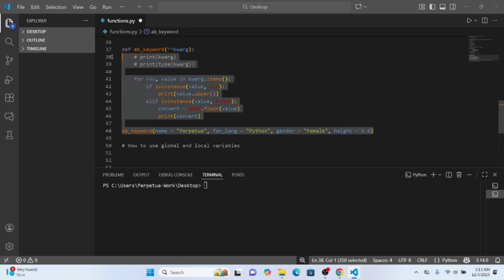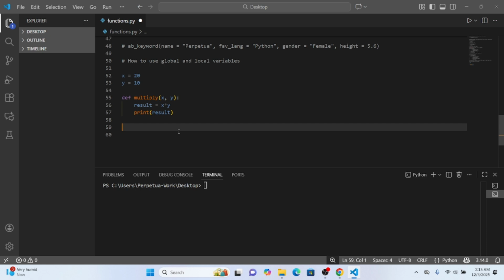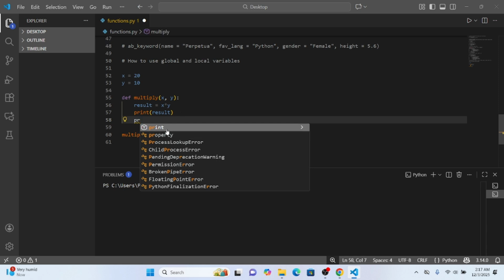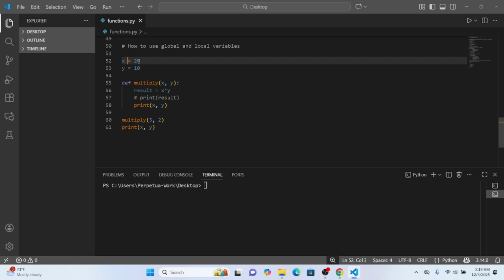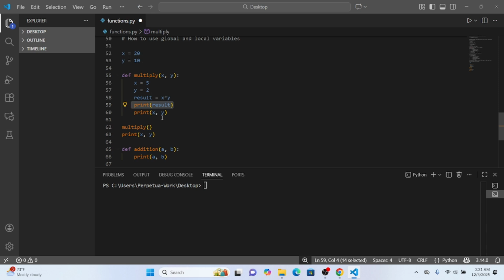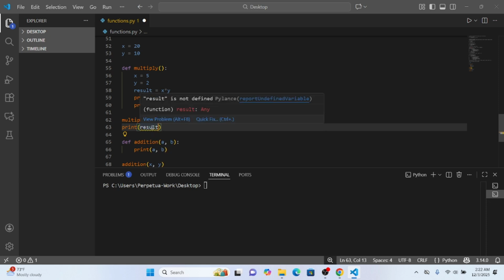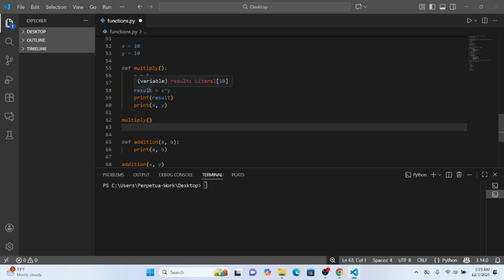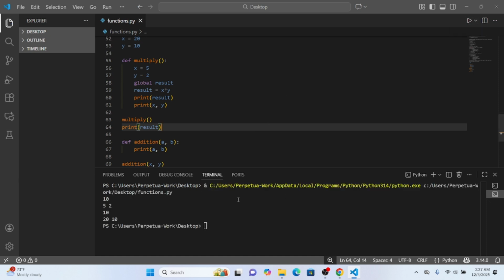Scope; global and local variables (Module 5 Video 5)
This video explains variable scope in Python, focusing on global and local variables. You’ll learn how Python determines where a variable can be accessed, the difference between local and global scope, and how to modify global variables safely. With practical examples, this lesson helps you write well-structured, error-free code and understand how variable scope affects the behavior of your Python programs.